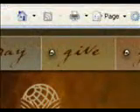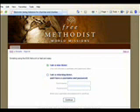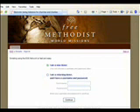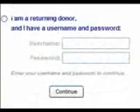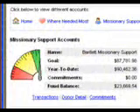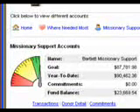MC Missionary Instructions Part 1a Dial up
Missions Connect instructions for Missionaries on the field